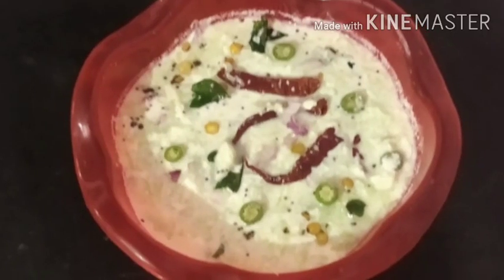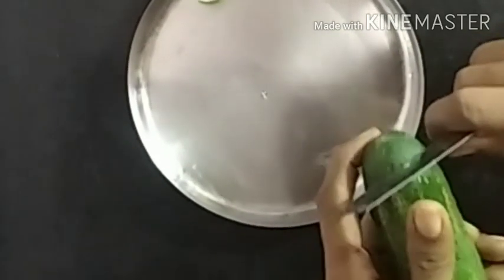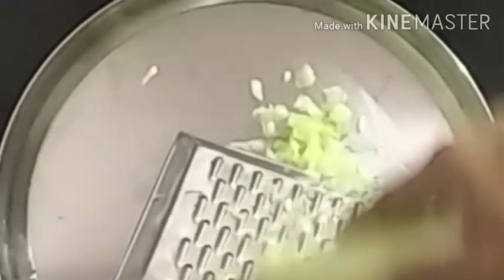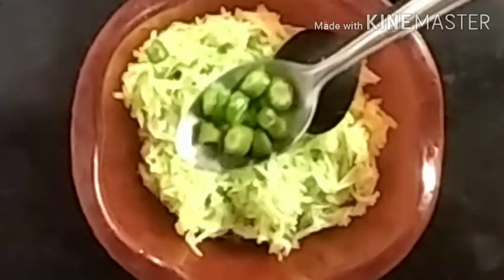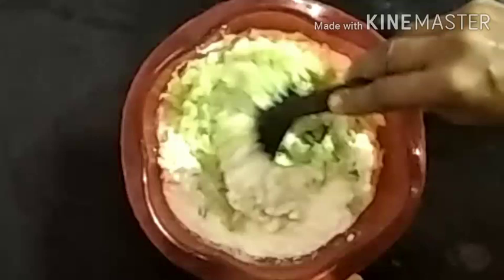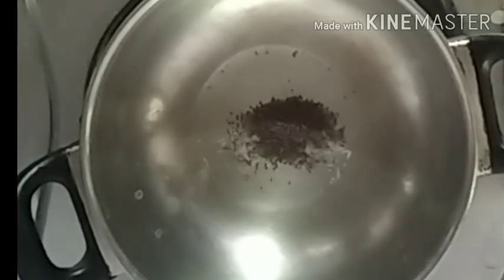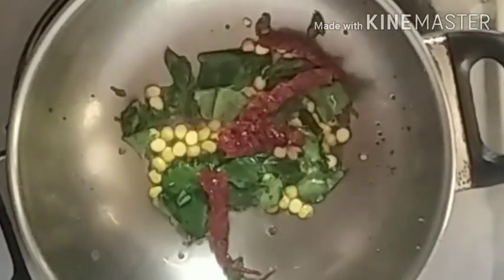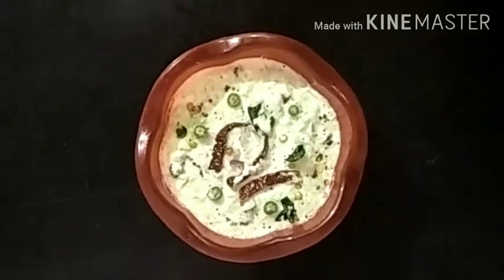Cucumber pachadi തേങ്ങ ചേർക്കാതെ എളുപ്പത്തിലൊരു കക്കിരിക്ക പച്ചടി